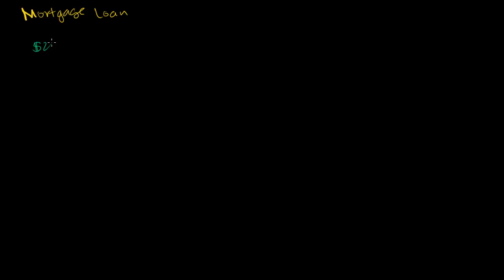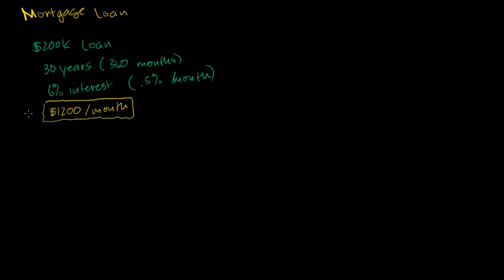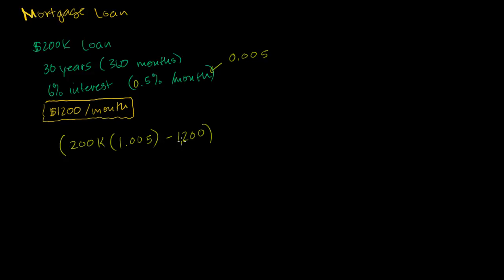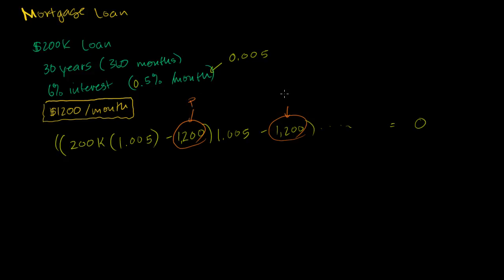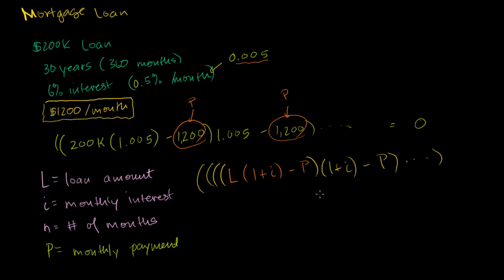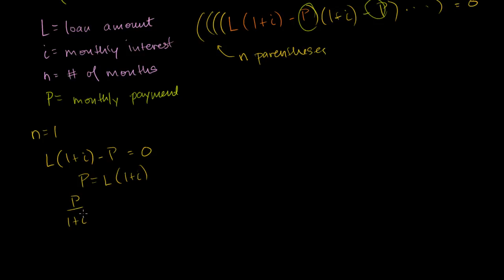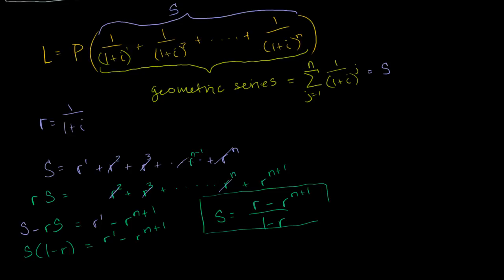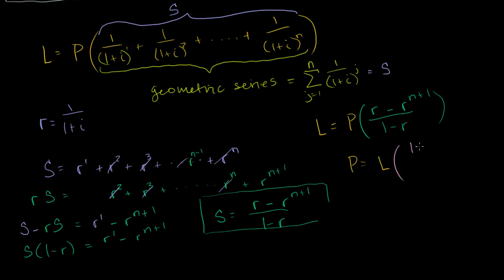Finite geometric series word problem: mortgage | Housing | Finance & Capital Markets | Khan Academy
Courses on Khan Academy are always 100% free. Start practicing—and saving your progress—now

Figuring out the formula for fixed mortgage payments using the sum of a geometric series. Created by Sal Khan.

Missed the previous lesson?

Finance and capital markets on Khan Academy: Most people buying a home need a mortgage to do so. This tutorial explains what a mortgage is and then actually does some math to figure out what your payments are (the last video is quite mathy so consider it optional).